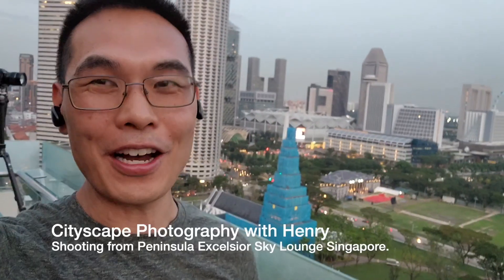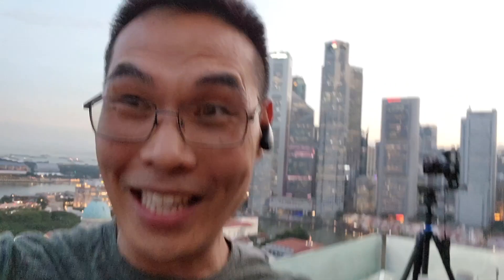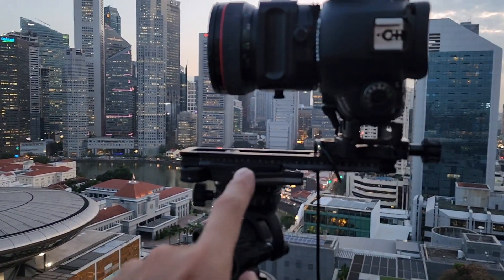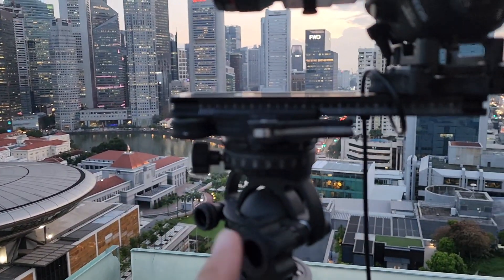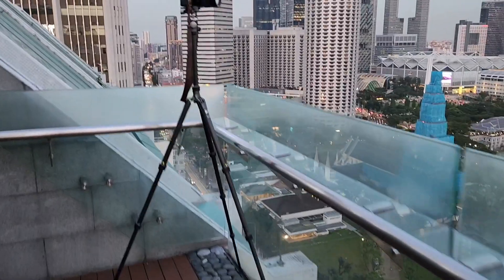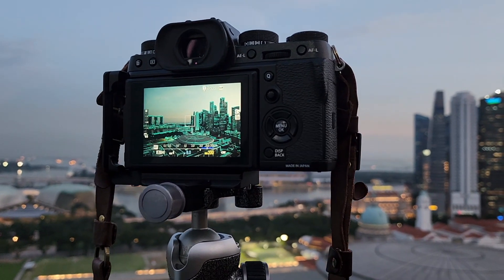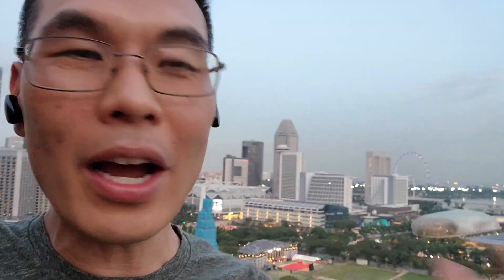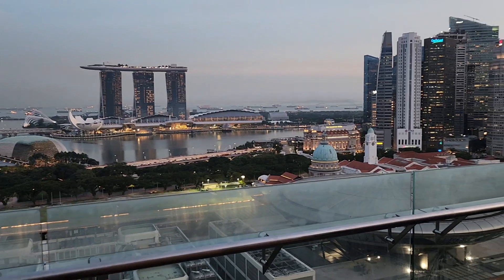Singapore Peninsula Excelsior Sky Lounge Cityscape Photography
In this video, I'm sharing a beautiful VLOG from my trip to Singapore with the Peninsula Excelsior Sky Lounge. This luxurious hotel has an amazing cityscape view from its rooftop hotel club, and I was able to capture some beautiful cityscape photography from the balcony!

If you're looking for a luxurious hotel in Singapore with excellent cityscape view, the Peninsula Excelsior Sky Lounge is worth checking out! In this VLOG, you'll see me explore the city from my hotel room, as well as go clubbing on the rooftop! Be sure to check out the full video to see all the wonderful details!

My Gear
💻 2021 14’ Macbook Pro M1 Max 10core 24GPU 1TB 32GBRAM
💻 2x 27in Dell S2721QS Monitors
🪵 Dell MDA20 Dual Monitor Arm
⌨️ Logitech G915 TKL Tactile Mechanical Keyboard
🐁 Apple Magic Mouse - version 1
Video Gear
📷 Canon 5D Mark IV
🔍 Canon EF 50mm 1.4 Lens -
🎤 RodeLink Filmmaker Kit
🦵🏿Fotopro M-5 Mini Table Tripod
Youtube Mentors
Channel Makers - Program 24
Think Media Podcast
Ali Abdaal Skillshare classes
Inspiration: (Random Order)
Ali Abdaal, Struthless, Venessa Lau, Chris Do, Better Ideas, Leon Hendrix, Matt D’Avella, Mrwhosetheboss, Eben Pagan, Andrew Kirby,
Authors: (Random order)
Donald Miller, Darren Hardy, Michael E. Gerber, Pat Flynn, Tim Ferriss, Naval Ravikant, Greg McKeown, James Clear, Rolf Dobelli, Chris Guillebeau, Robert T. Kiyosaki, Neil DeGrasse Tyson, Stephen R. Covey, Dale Carnegie, Sun Tzu.
My Favourite Apps
Audible
Blinkist
XE Currency Converter
YoutubeMy Gear
Do you need a website
I use Ventraip.com.au
Would you like some sound effects and music